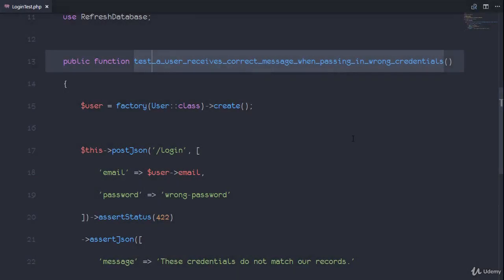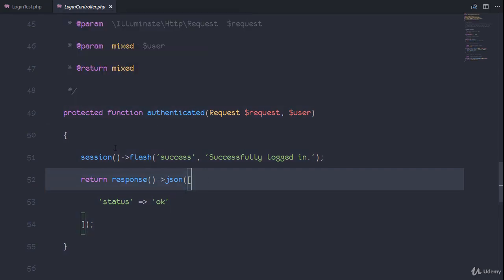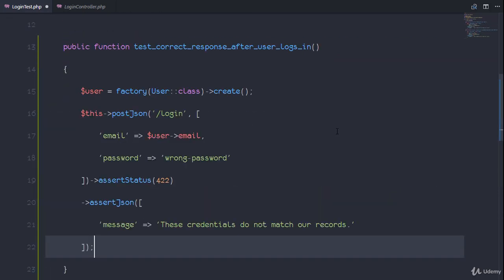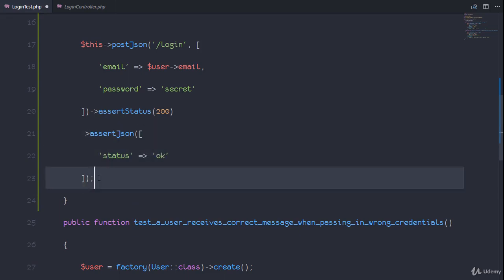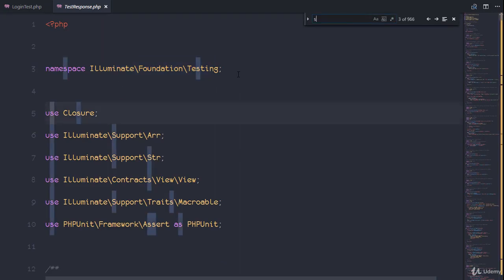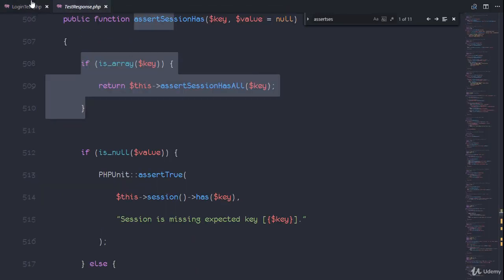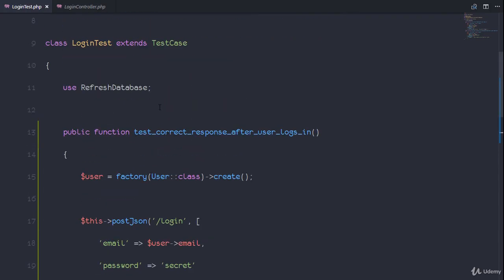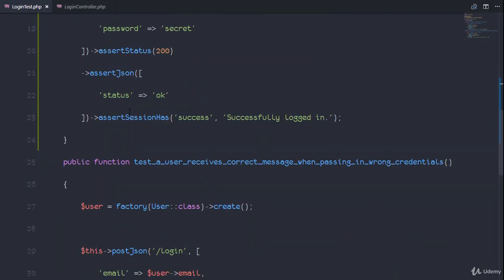Udemy Laravel - 040 Writing tests for successful login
Udemy Laravel - 040 Writing tests for a successful login